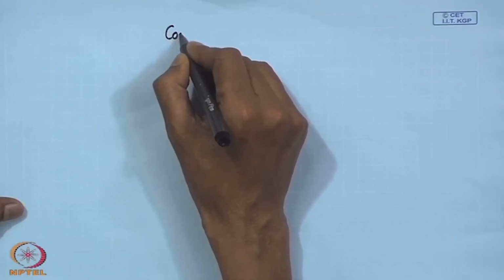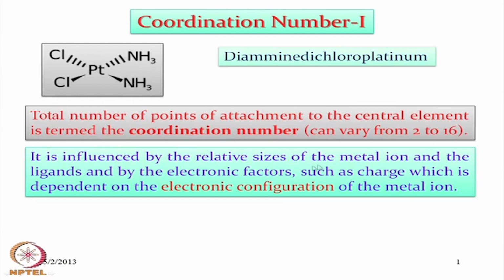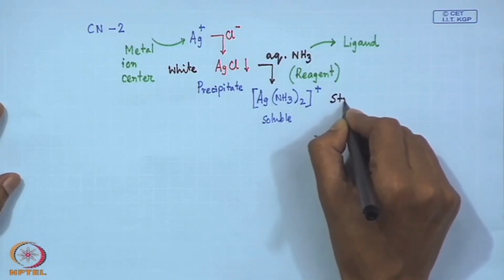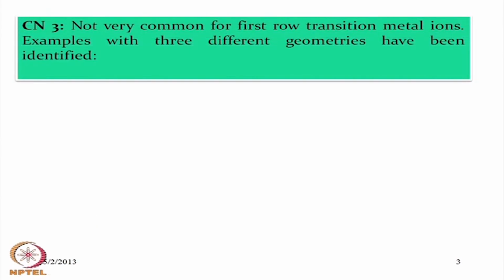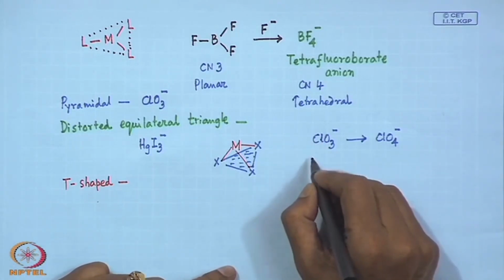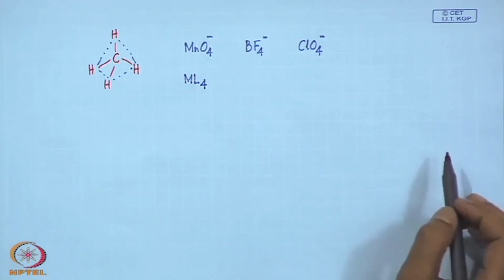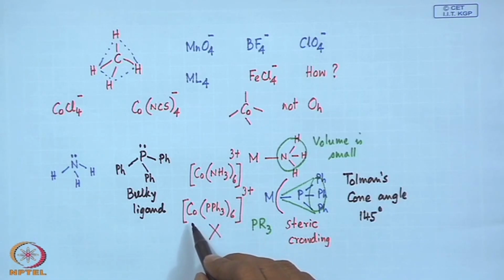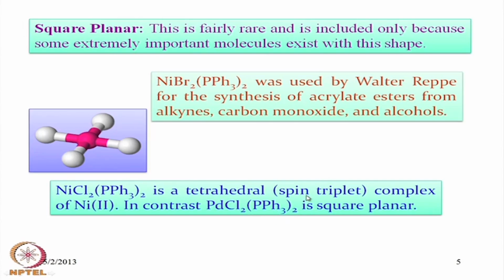Coordination Number - I